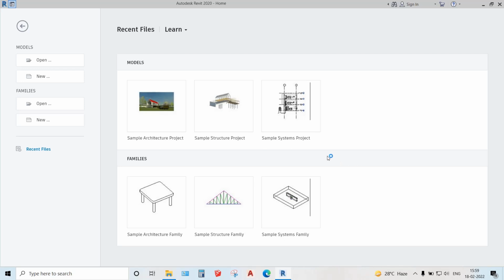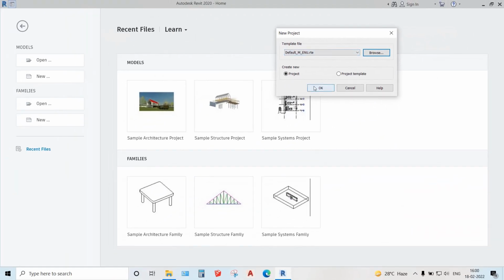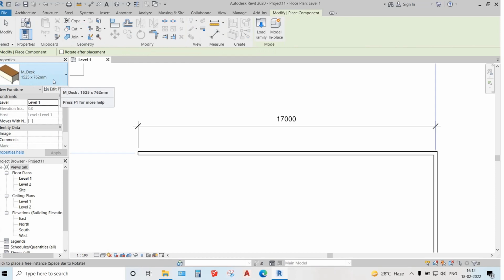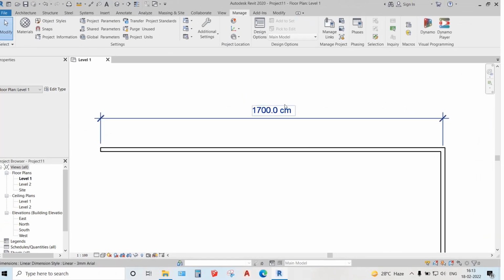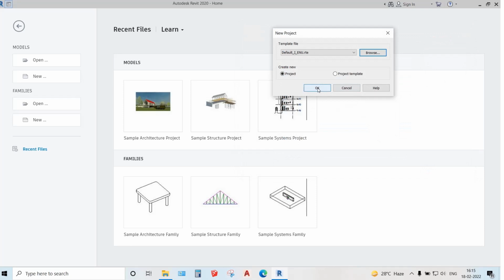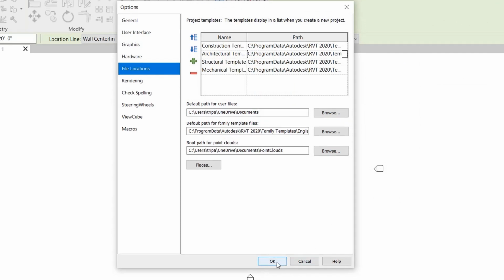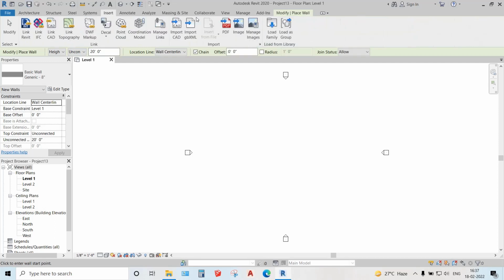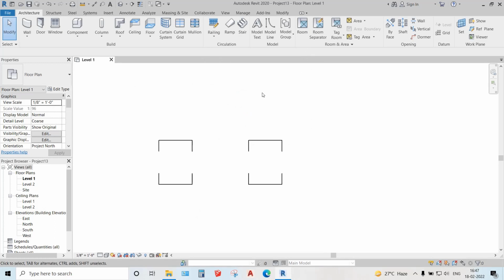UNIT IN REVIT | HOW TO WORK ON IMPERIAL AND METRIC TEMPLATE FILES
In this video you will be able to resolve all your queries related to unit in revit, how to set imperial and metric template for project and families and work systematically.